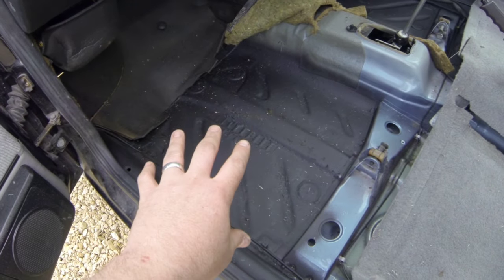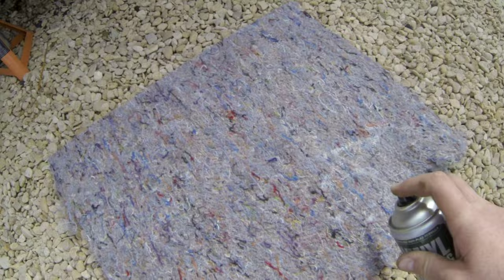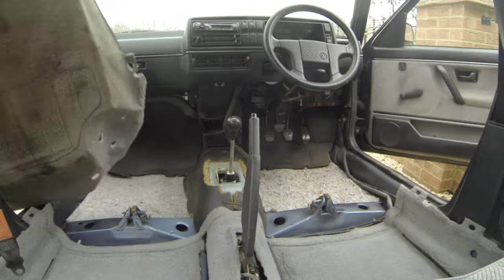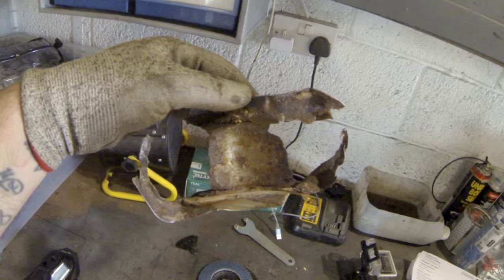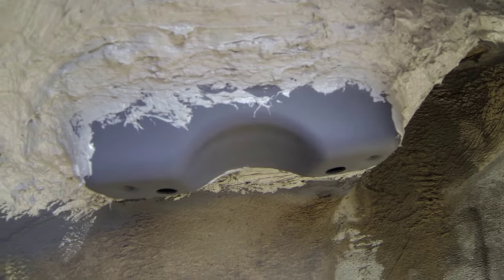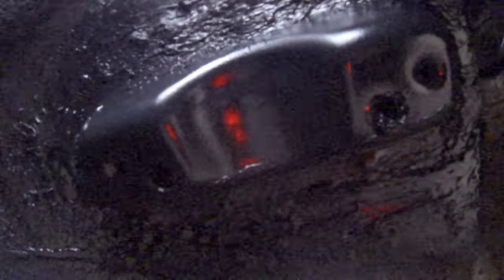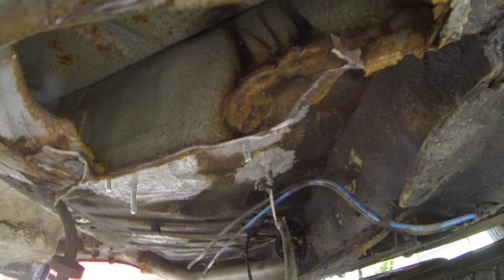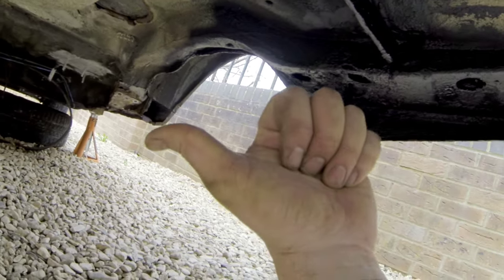RestoMod VW Jetta Mk2 - Eat, Sleep, Weld Repeat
So after our last video we have the front section of carpet back in after its clean and have put some fresh underlay in too.

Other types are available but this is the brand I went for.

The rear valance has had its repairs to we got onto the worst area found so far, the fuel filler neck which is a common problem, with that done it was onto tackling the axle mount which was as you can see a mess